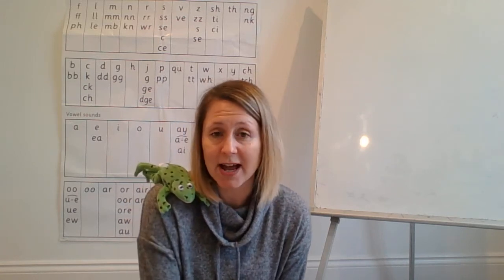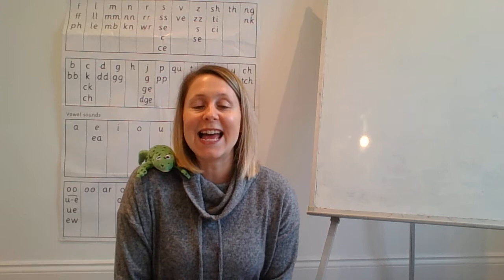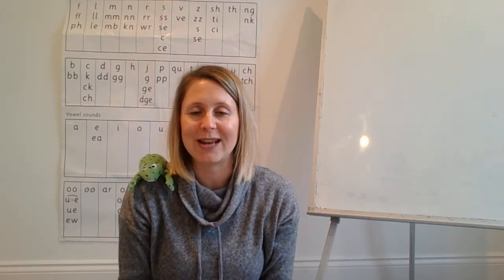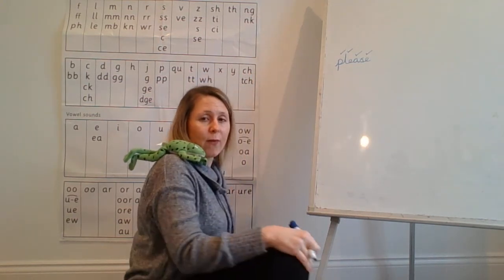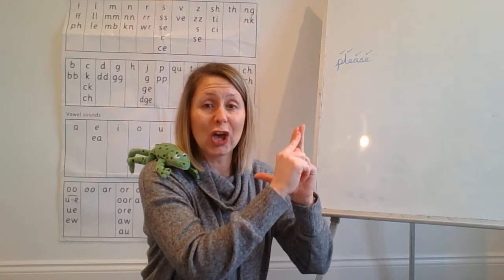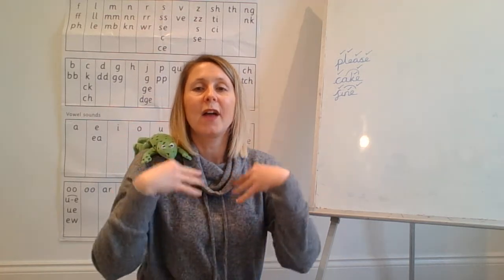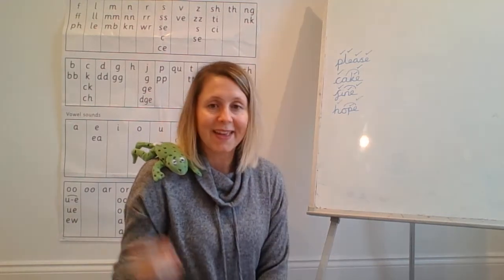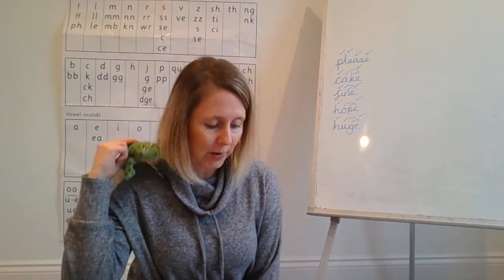RWI Phonics: Set 3 Spelling 6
This video is suitable for children who are learning or reinforcing the set 3 sounds. In this video children will have the opportunity to practice their sounds and use strategies to spell.